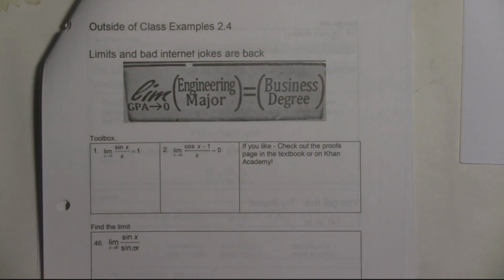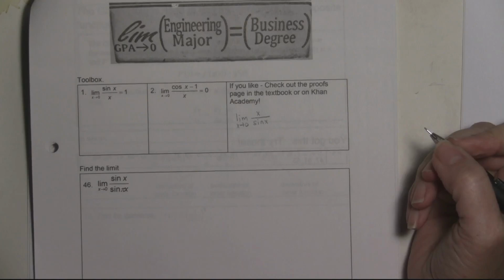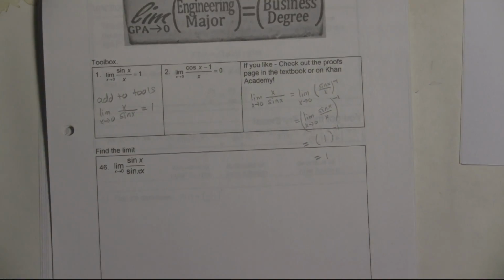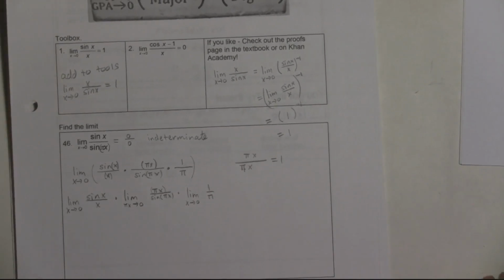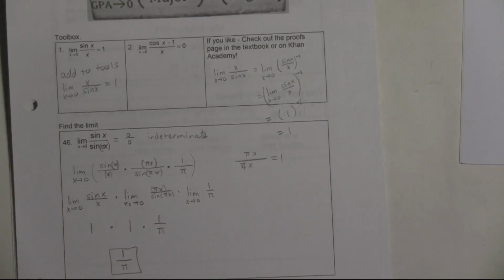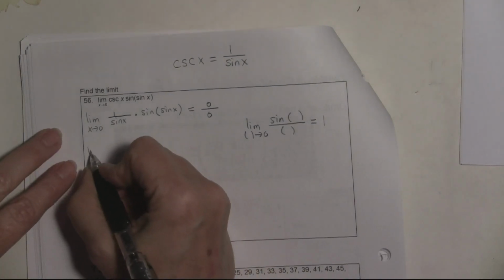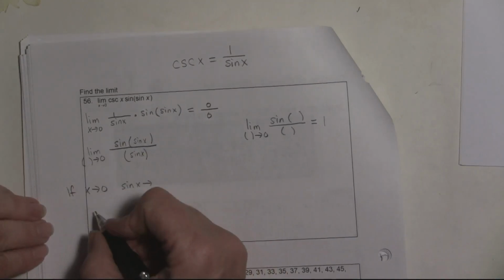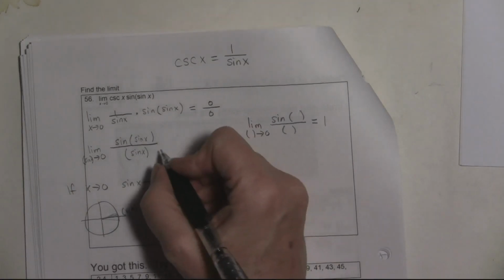Outside of class examples 2.4